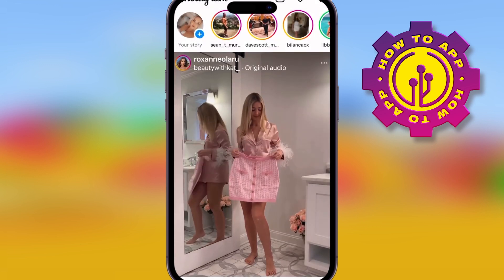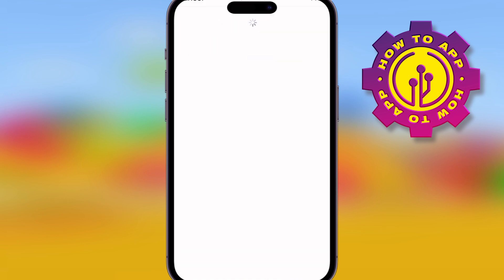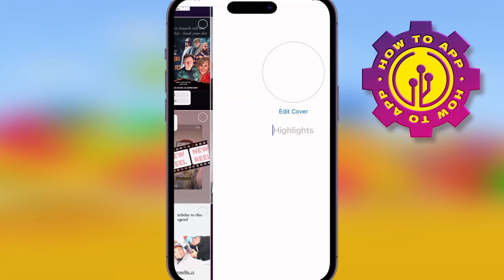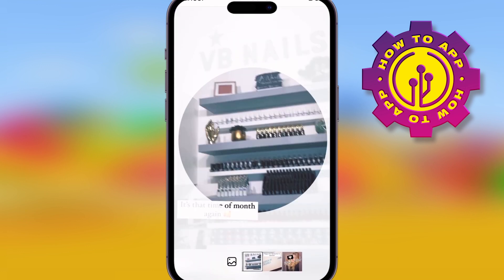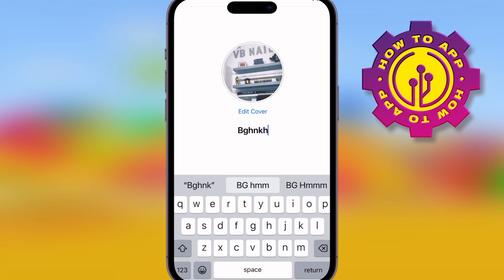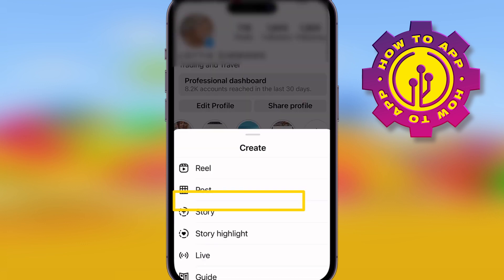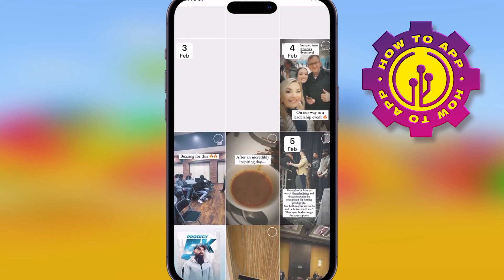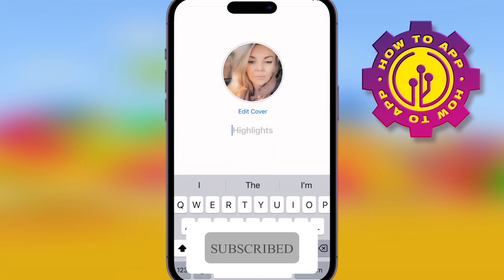How To Make Instagram Highlight Covers | How to Create Instagram Highlights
🎬 Welcome to our How To Make Instagram Highlight Covers Video!

Instagram story highlights are a great way to showcase your best stories on your profile permanently. Here's how you can add story highlights on Instagram:

Open Instagram: Open the Instagram app on your mobile device and go to your profile by tapping on your profile picture in the bottom right corner.

Create a Highlight: To create a highlight, tap on the "+" button located under your bio.

Select Stories: After tapping the "+" button, a screen will appear asking you to select the stories you want to add to your highlight. Tap on the stories you want to add or create a new story to add to your highlight.

Edit Your Highlight: After selecting the stories, you can edit your highlight by adding a title, selecting a cover image, and choosing the highlight's color.

Add to Profile: Once you're done editing, tap on "Add" to add the highlight to your profile.

Rearrange or Remove Highlights: You can rearrange or remove your highlights by going to your profile, tapping and holding on the highlight, and then dragging it to a new location or tapping "Delete Highlight" to remove it from your profile.

That's it! Your story highlights are now added to your Instagram profile and can be viewed by your followers indefinitely. Keep in mind that only the stories you've posted after creating a highlight can be added to it.

I hope you find value in our How To Make Instagram Highlight Covers Video!